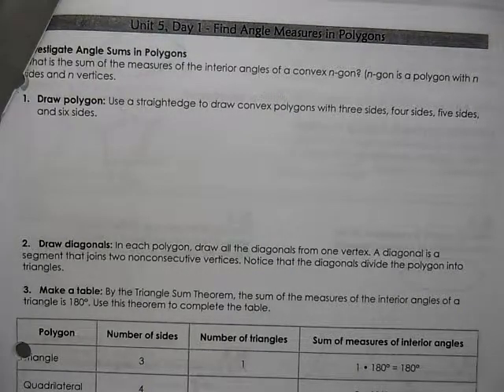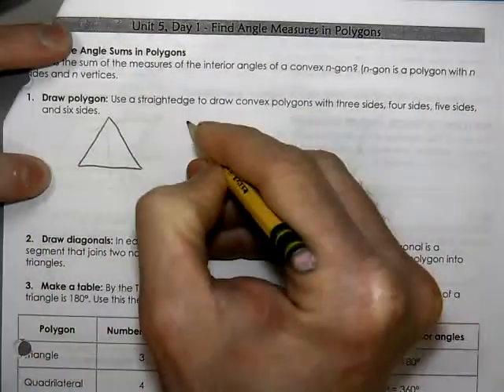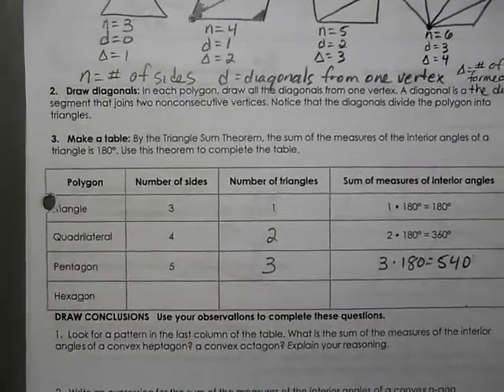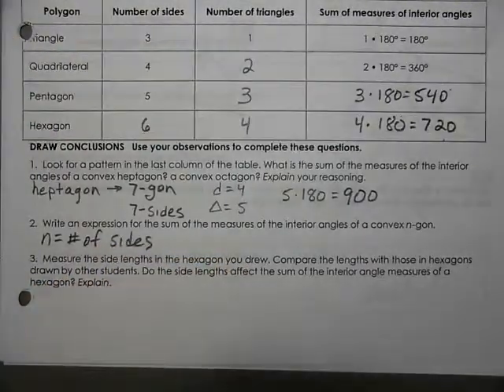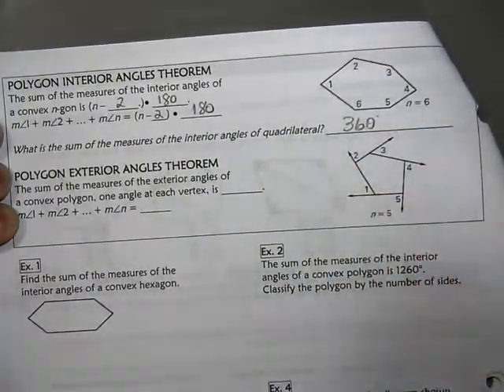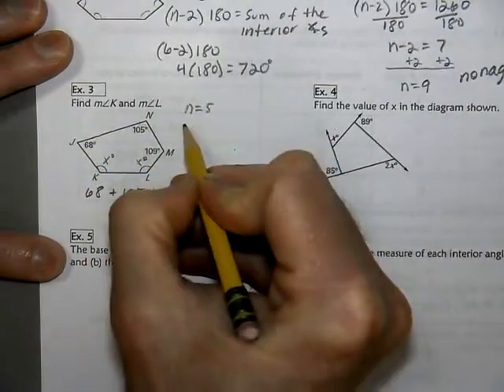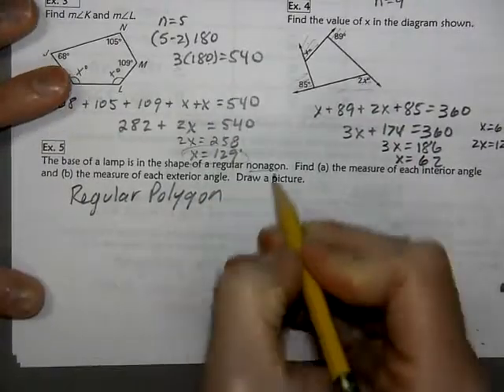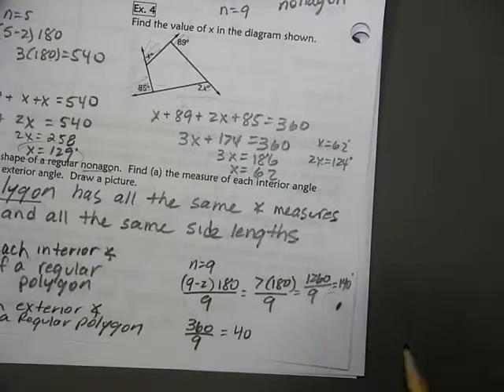Geometry Unit 5 day 1 Find angle measures in polygons